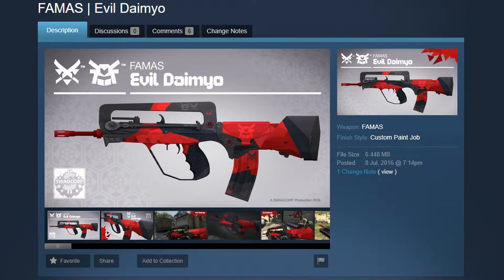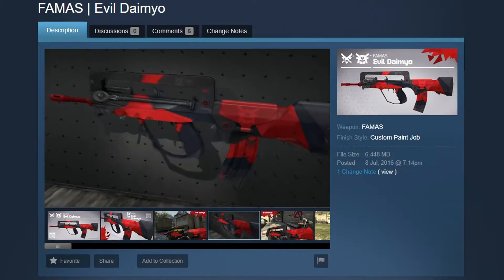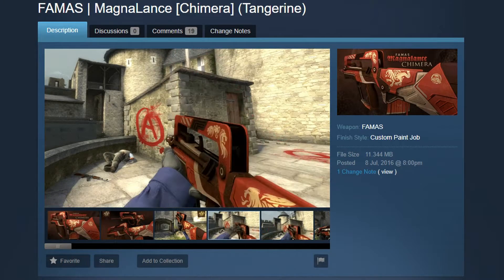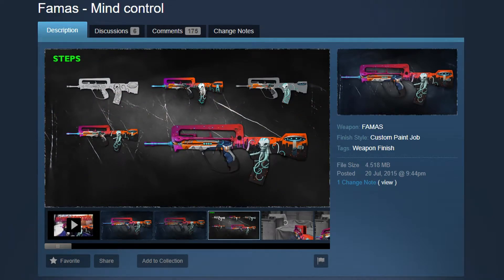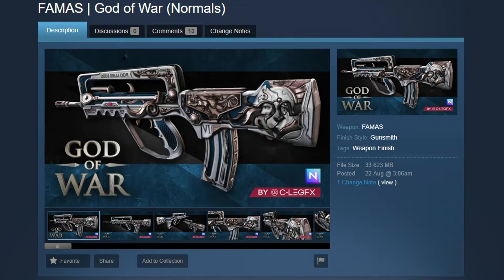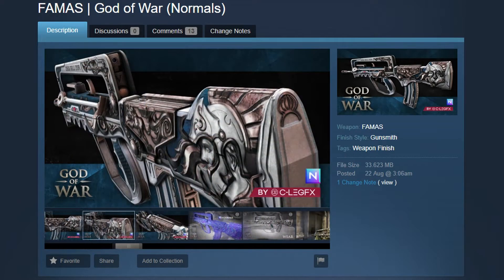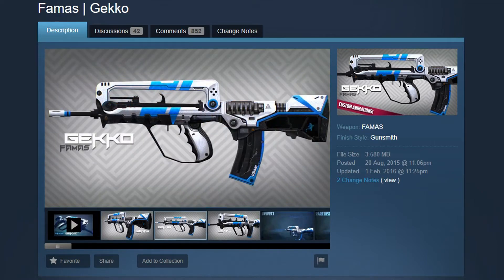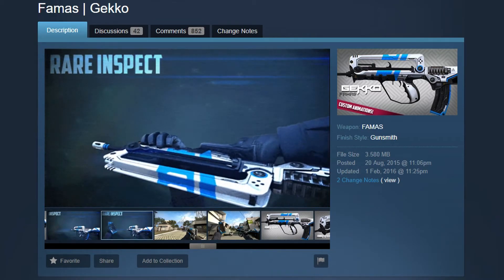CS:GO - Famas skins that should be in the game!